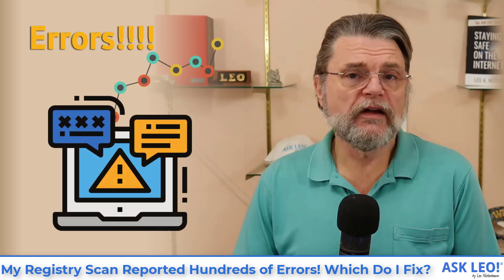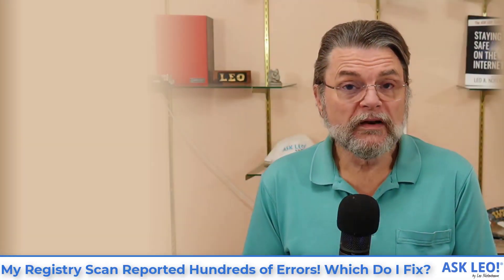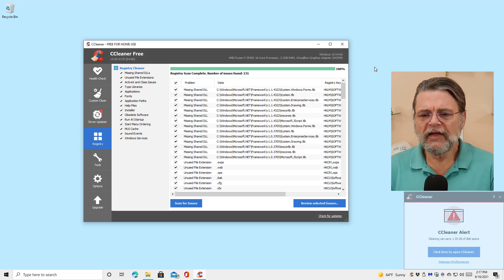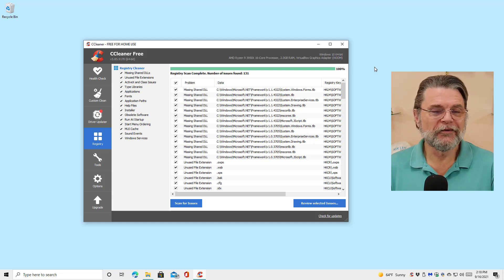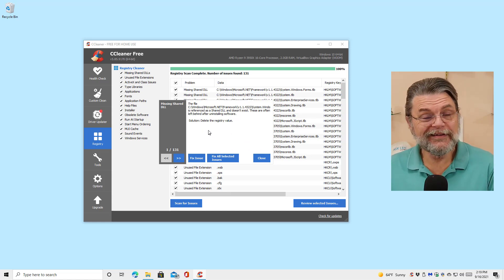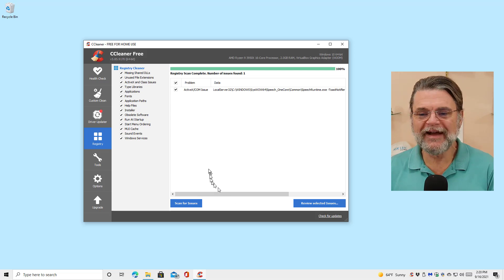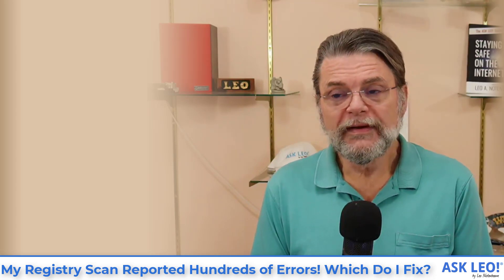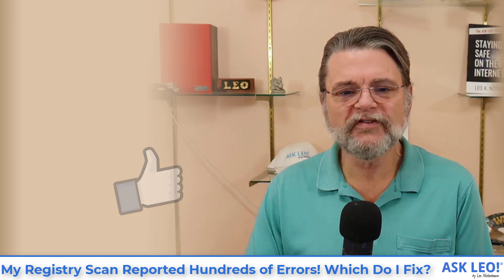My Registry Scan Reported Hundreds of Errors! Which Do I Fix?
✅ Registry scanners often report hundreds, if not thousands of issues. Should you fix them, and if so, which? Here's my approach.

Cleaning registry scan results
Registry scanners should be used rarely, as they rarely have any significant impact. The number of issues usually reported makes understanding and deciding each infeasible. The pragmatic solution is to either fix nothing, or — after backing up — fix everything.

Chapters
0:00 Registry scan errors
1:00 Runnung CCleaner
2:27 The preferred approach
3:00 Cleaning
4:36 So. Many. Issues.